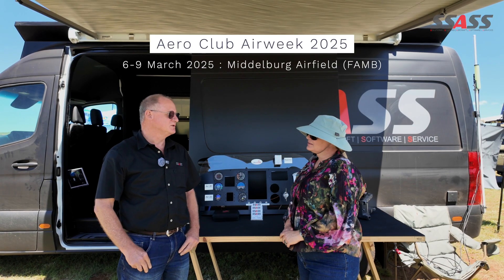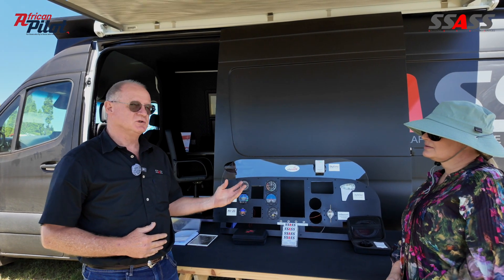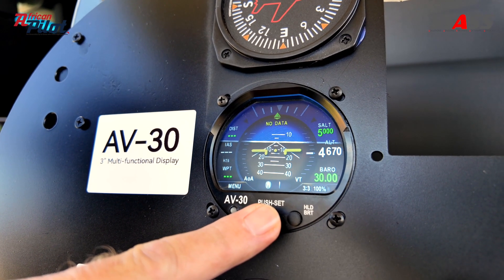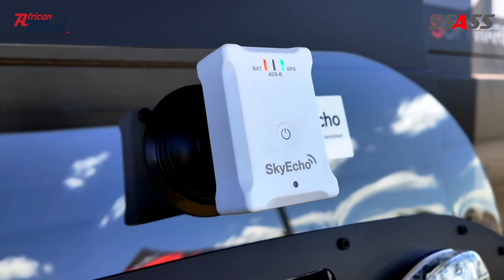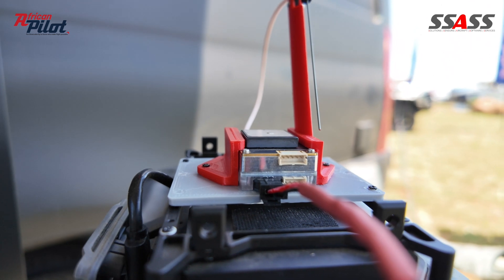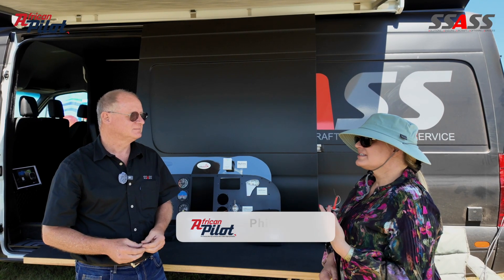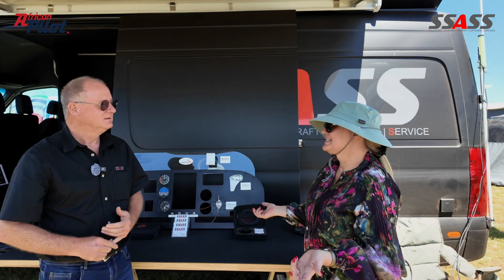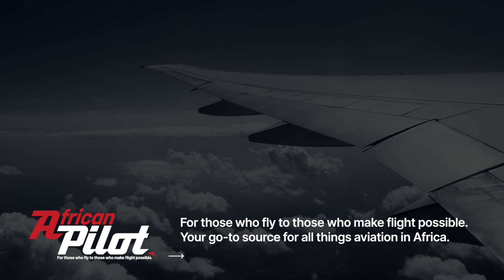Exploring ADS-B Technology with uAvionix Ahead of South Africa’s Upcoming Deadline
During Aero Club Airweek 2025 in Middelburg, African Pilot Editor Phillippa Dean spoke with Dean Polley, Director at SSASS, representing US-based uAvionix. The discussion focused on ADS-B – a transmission protocol now being adopted in South Africa ahead of a mandate driven by the Civil Aviation Authority.

Dean showcased several innovative, low-cost, and easy-to-install ADS-B solutions, including:

🔹 tailBeaconX – replaces the tail navigation light and includes GPS and ADS-B Out
🔹 skySensor – replaces a wingtip nav light and provides ADS-B In
🔹 SkyEcho – a portable ADS-B transceiver for real-time traffic awareness
🔹 ADS-B transponders for drones – with integrated GPS and barometer

Dean also outlined the upcoming 12 June 2025 compliance deadline for Class A airspace and discussed how ADS-B enhances situational awareness and contributes to safer skies.

00:00 Introduction
00:24 ADS-B vs Legacy
01:36 Navigation Tools
03:16 Airspace Mandates
04:01 Enhanced Safety
04:27 Conclusion